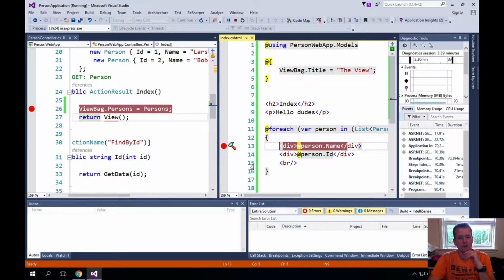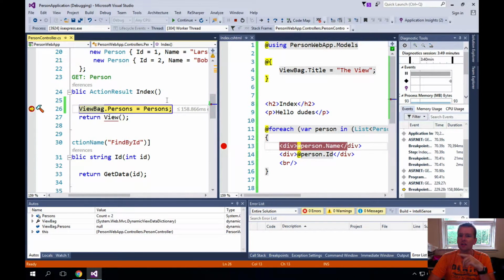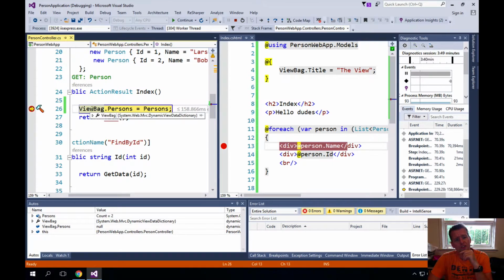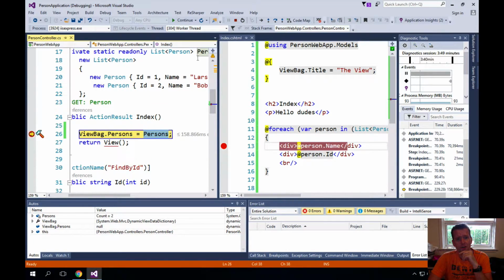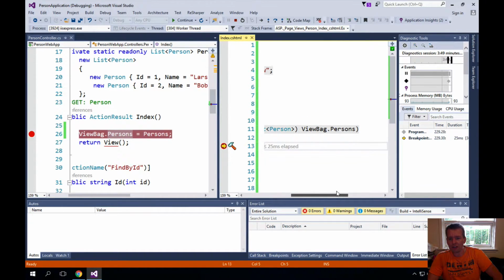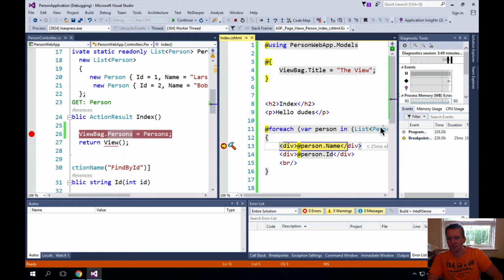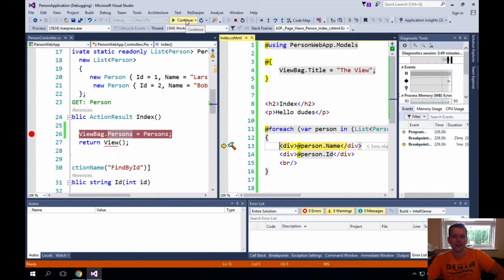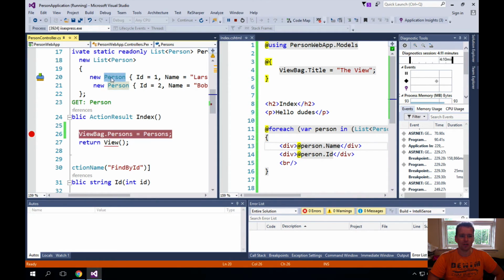Viewbag data - Part 2